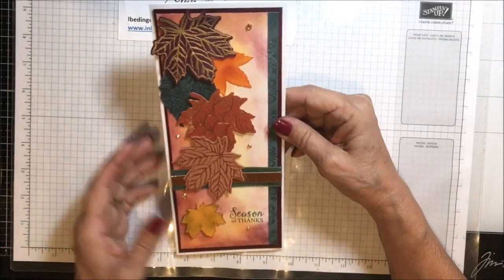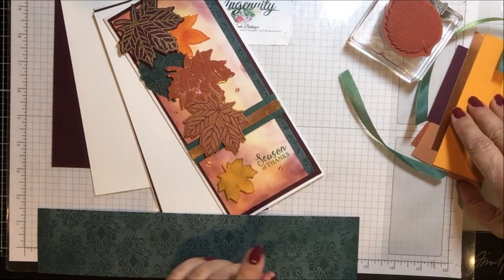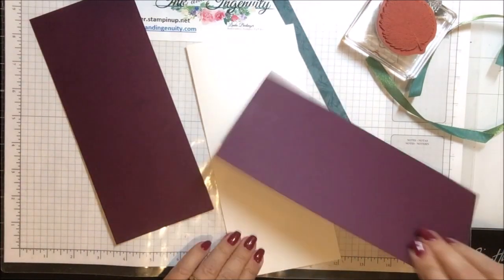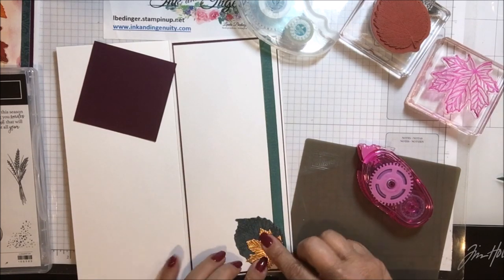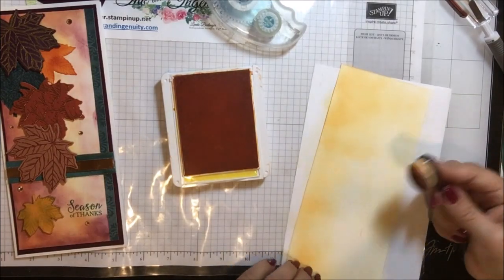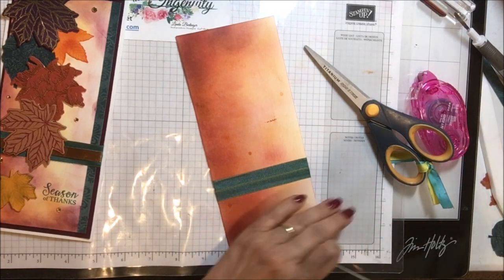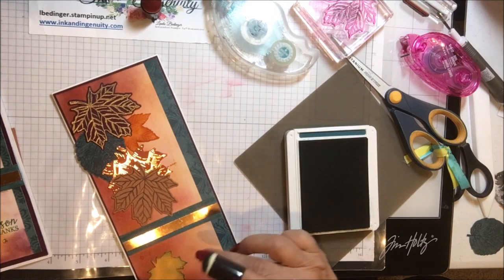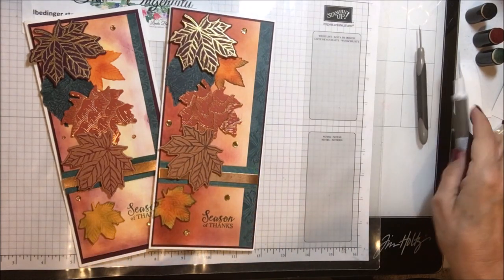Thanksgiving Slim Line Card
REMEMBER TO USE THE HOST CODE WHEN ORDERING, the October 2020 Host Code is NQUDF6VD.  Orders get a free product or handmade gift in addition to a reusable card from me.

Use the Host Code, see above, when your order is less than $150, over $150 you get your own Stampin' Rewards and can get free products of your choice.  The October Prize Draw is the Bundle of your choice from any of the live catalogs.   Add yourself to my drawing by placing an order of any size on my store lbedinger.stampinup.net

Join my team, $99 to join Stampin' UP! and get $125 in Stampin' UP! Products.

Measurements for today’s Slim Line Thanksgiving Card:
I used a Whisper White Card Base 8” by 9”, scored and folded at 4”
2 Pieces of Blackberry Bliss 3 7/8” by 8 7/8”
2 pieces of Whisper White 3 ¾” by 8 ¾”
DSP From Magic in this Night in Pretty Peacock a piece ½” by 8 ¾”
Scrap: Mango Melody, Copper Foil, Cinnamon Cider, Blackberry Bliss, Gilded Autumn DSP, Magic in this night DSP

The October 2020 Host Code is NOUDF6VD.